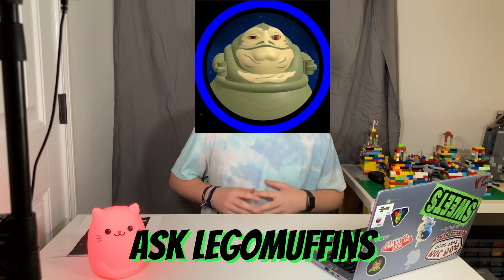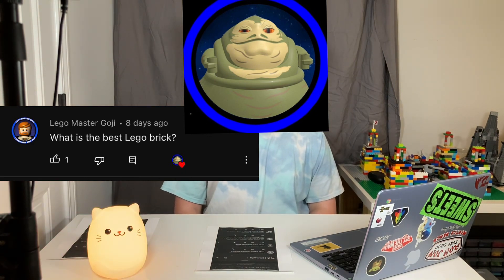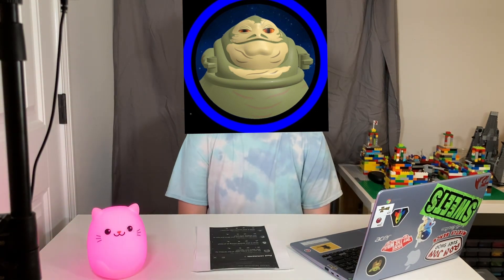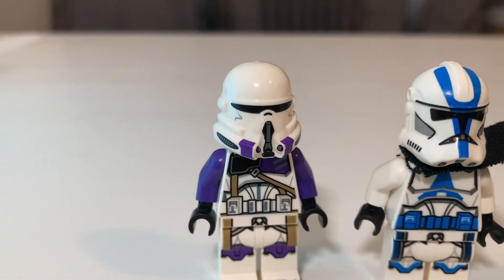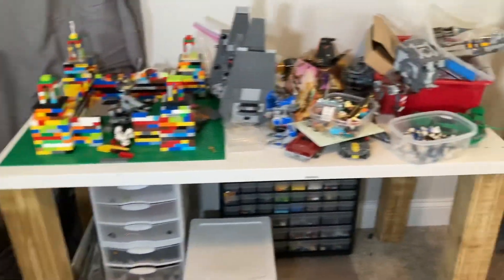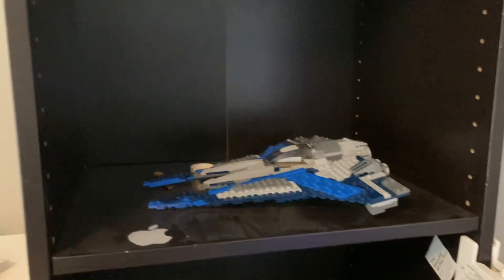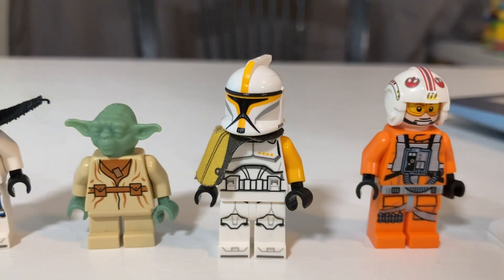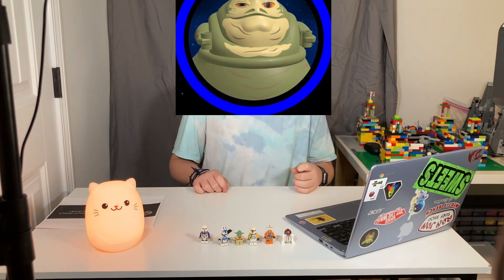What’s the future of the channel, favorite LEGO set? And more! |Episode 1 of Into the comments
hey im muffin, and welcome to the first ever into the comments with legomuffin! we are going to answer some of the many comments that i have on the channel!